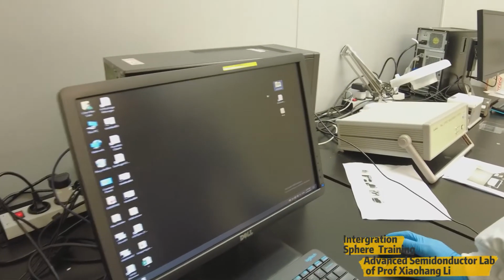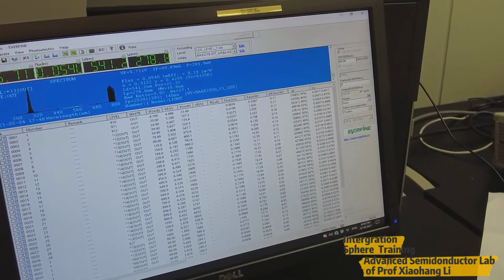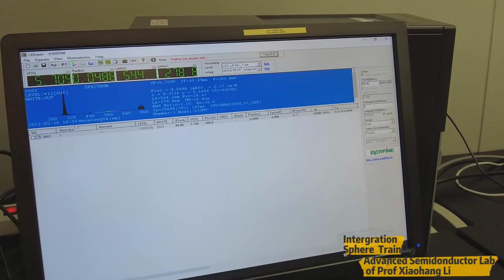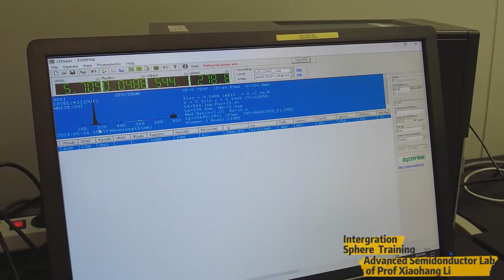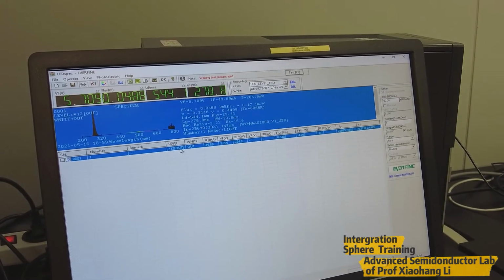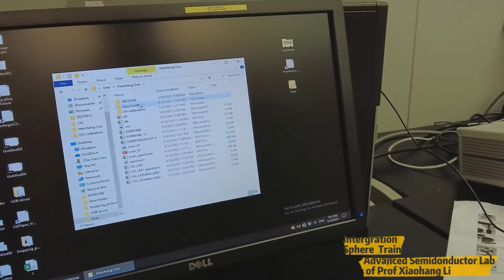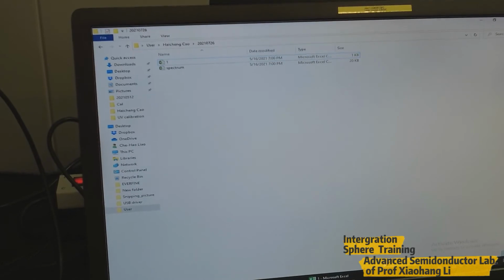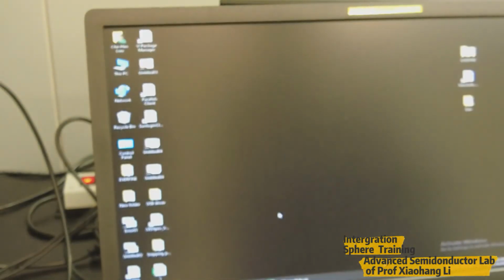Integration sphere training by Dr. Haicheng Cao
The integration sphere is an essential tool to measure the output power and IV curves of a light-emitting device such as LED and laser.